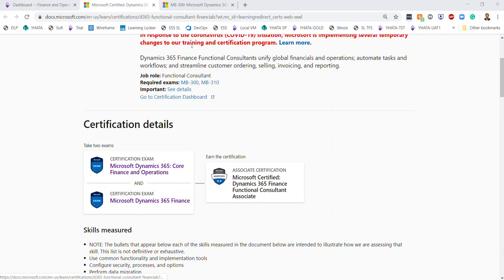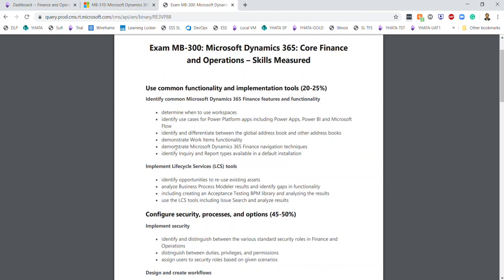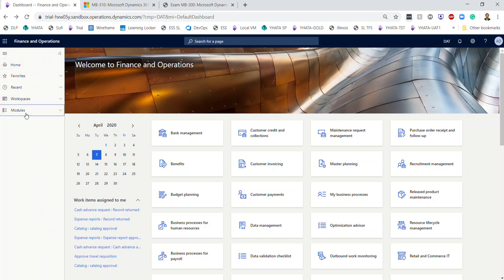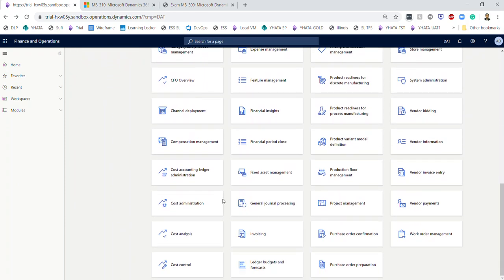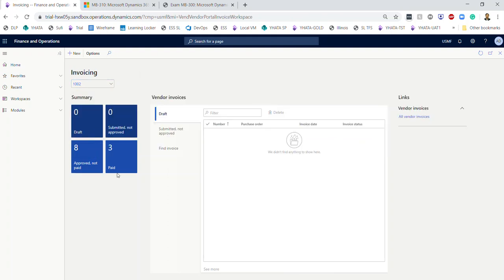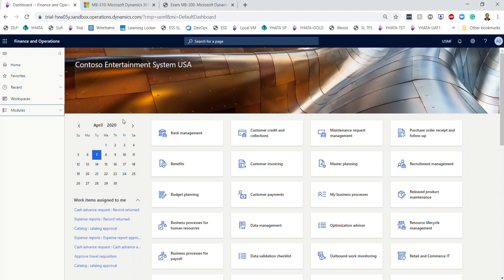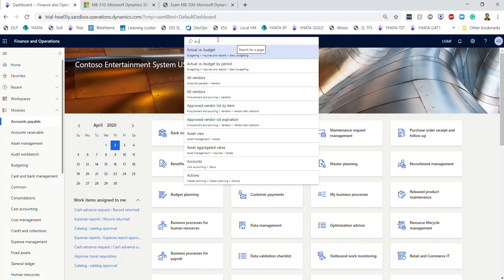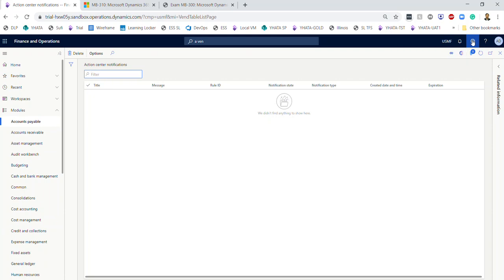Introduction to Dynamics 365 Finance and Operations: Navigation Techniques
Introduction to Microsoft Dynamics 365 Finance and Operations application and navigation techniques. This application is a emerging tool for ERP implementation and has high employment potential. Requires no prior Dynamics 365 knowledge.

Preparation courses and sessions for the following certification:
MB-300: Microsoft Dynamics 365 Core Finance and Operations